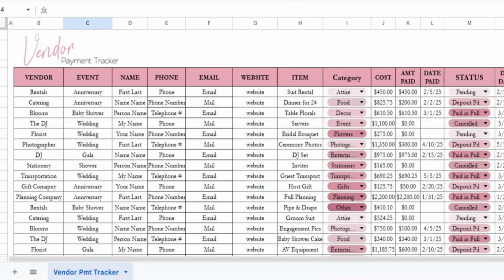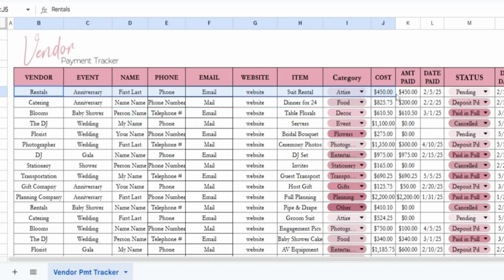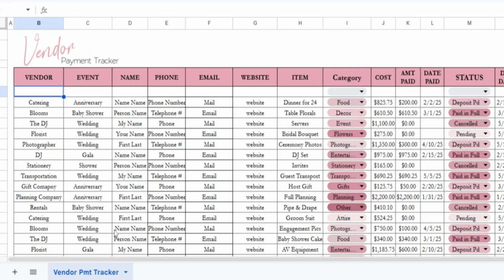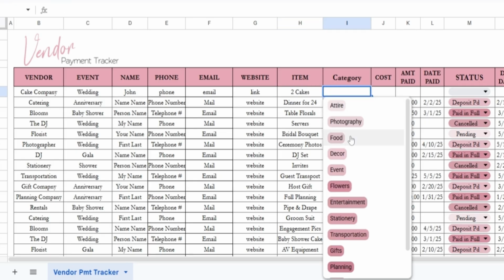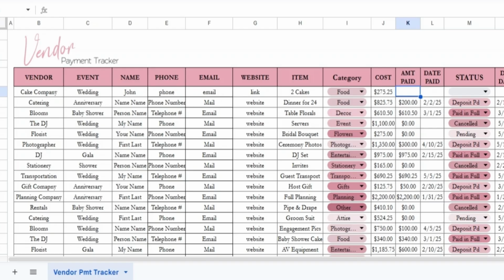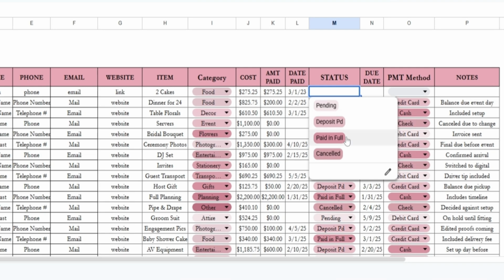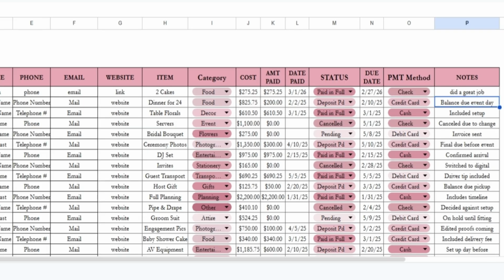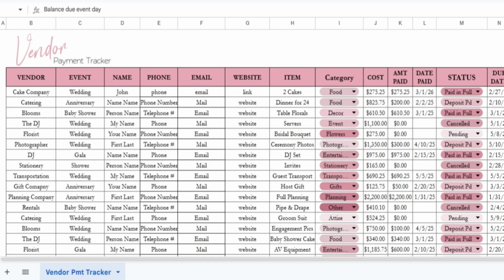Vendor Payment Tracker Template Google Sheets, Wedding Vendor Excel Spreadsheet, Event Planning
If you are a wedding planner, party planner, or want to start and own your own event planning business, this business template is perfect for you to stay organized. This spreadsheet is typically helpful if you are planning an event for a nonprofit, corporate event, wedding, shower, party, trade show, conference, and more.

Gwen